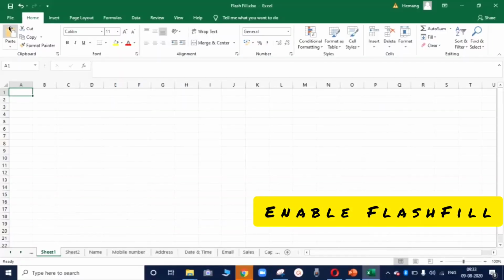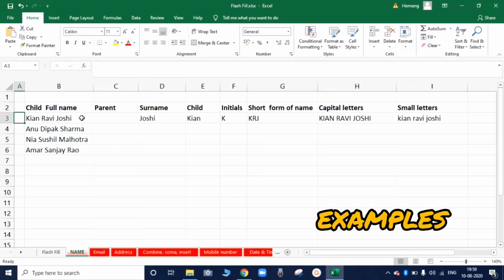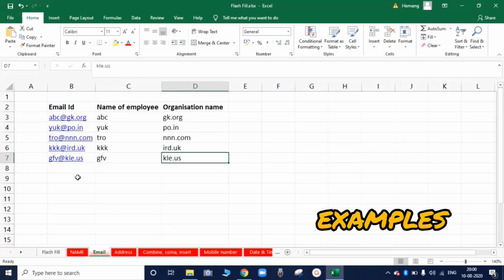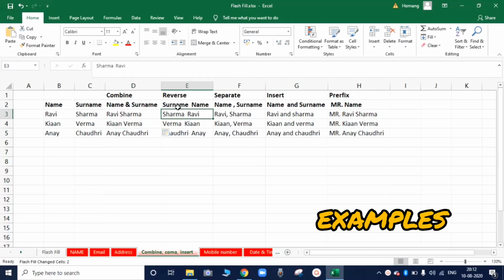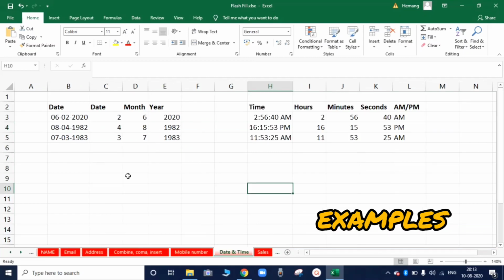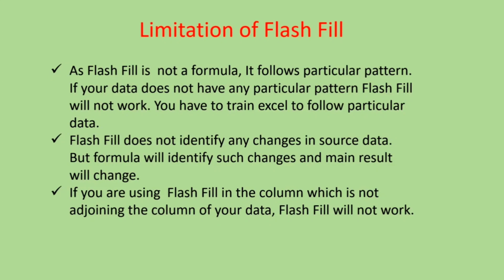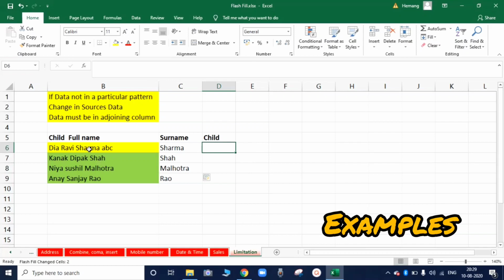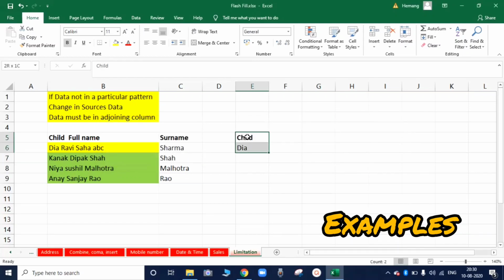CTRL+E or Flash Fill in Excel|Flash Fill ko kaise use kare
Hello Everyone
In this video you will learn about how to use CTRL+E (Flash Fill) Excel Magic Shortcut.
Mic used in this video

My other video links please find below :-
How to convert your handwritten notes and printed notes image to MS Word or any text document?